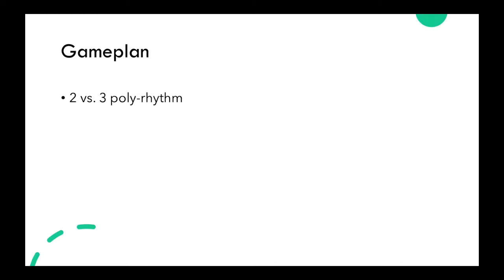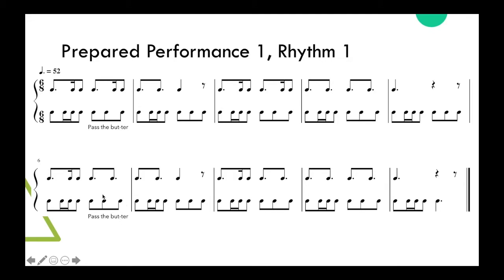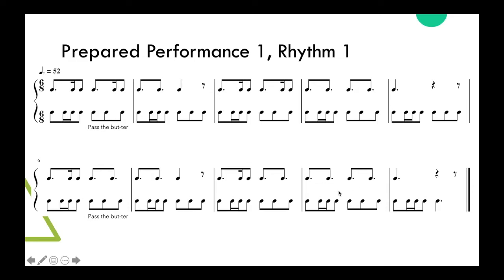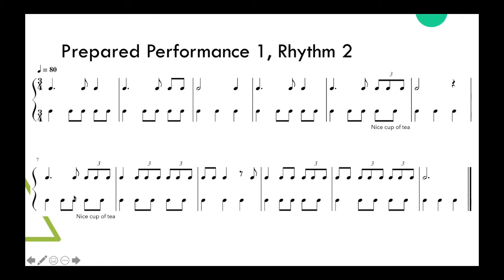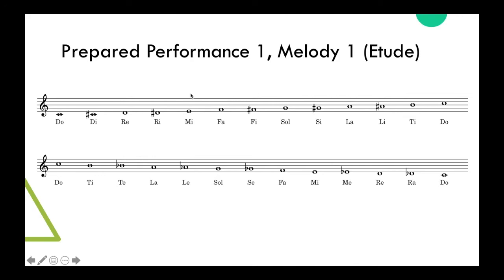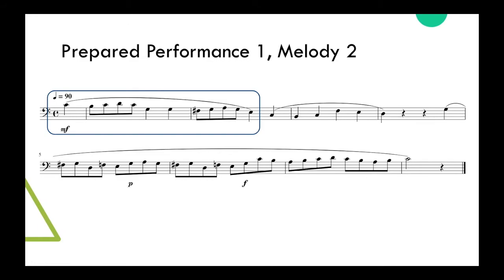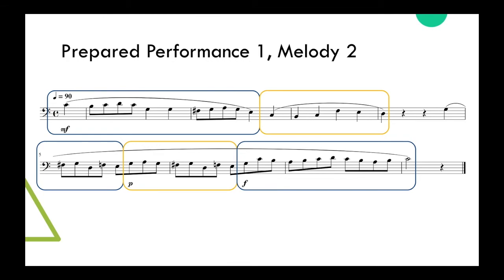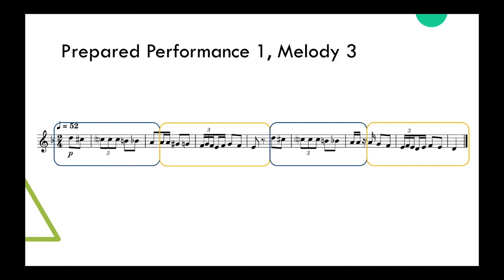MUS 064 Prepared Performance P 1